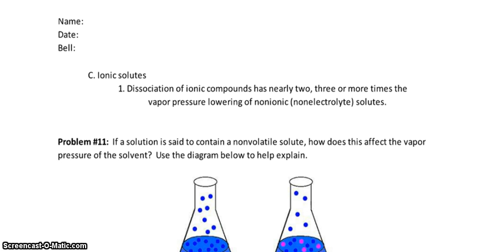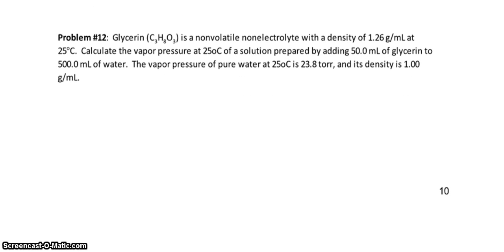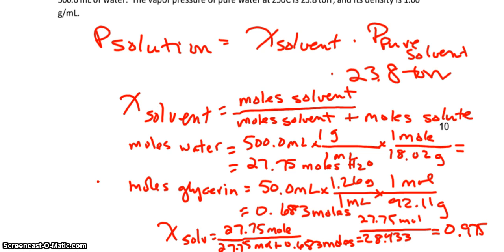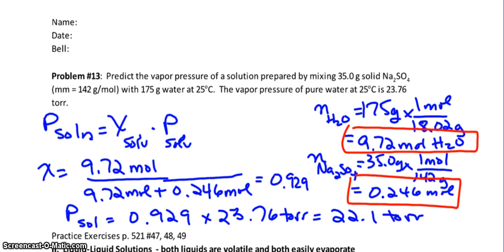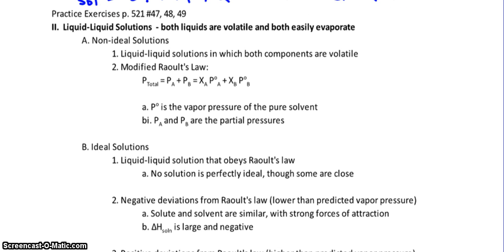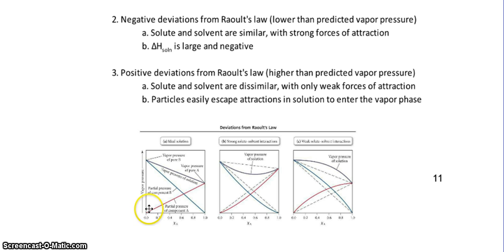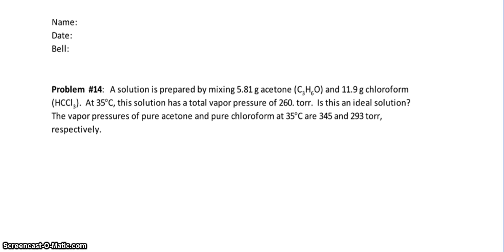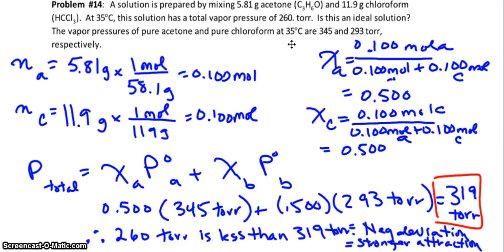11 4 part II